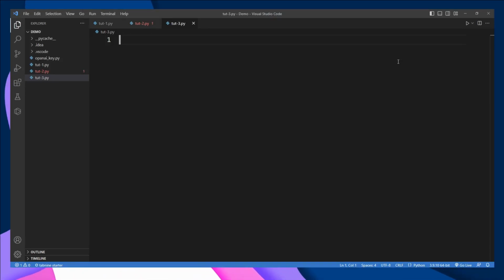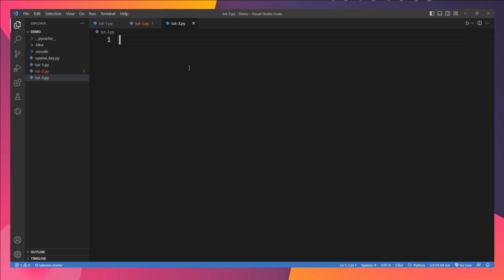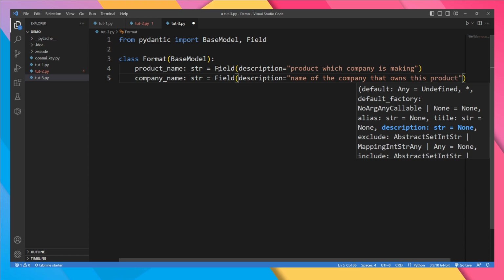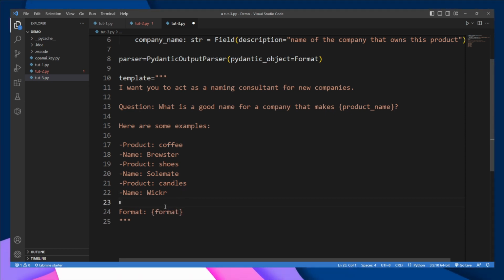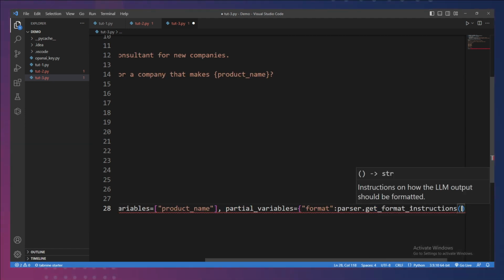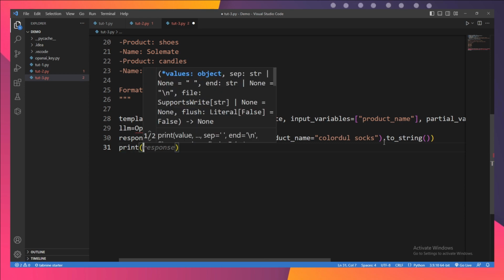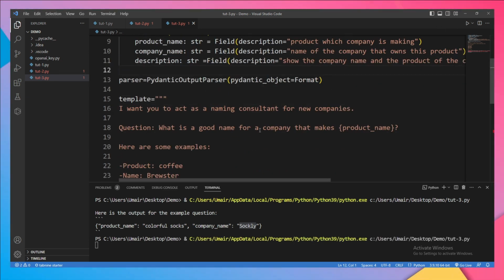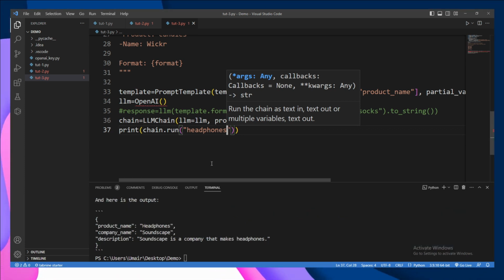Parsers & Chains in Langchain | Complete Python LangChain Course for Beginners | Tutorial 4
In this python langchain tutorial, you'll learn how to use the langchain parsers and langchain chains in python. Parsers allow us to structure the large language model response. While LLMChains allow us the chain the operation in a sequence. In this course, you'll also learn how to use Hugging face models with langchian framework as well as openai models with it in Python. You'll also learn how to make production-ready language models using Python.